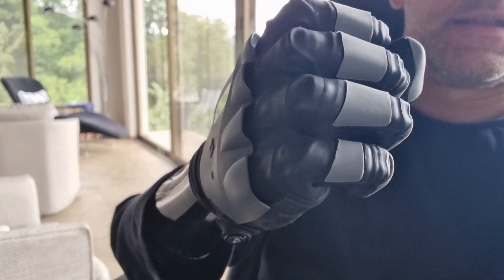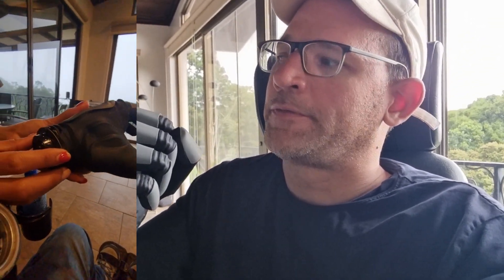Bionic Arm Update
Here is a brief update on what has been going on with my bionic arm project.